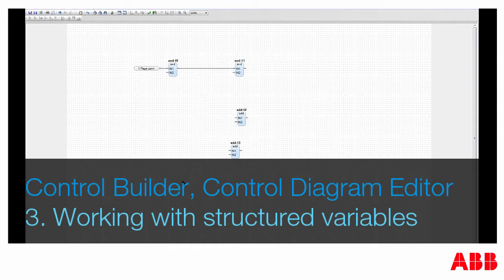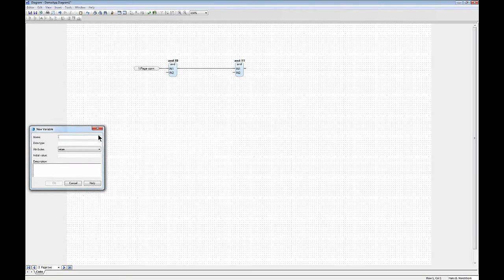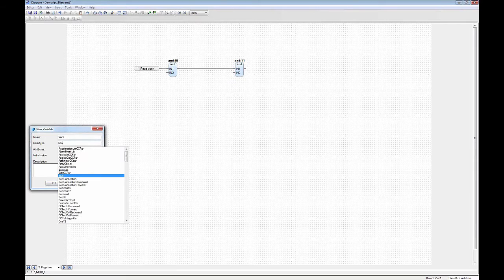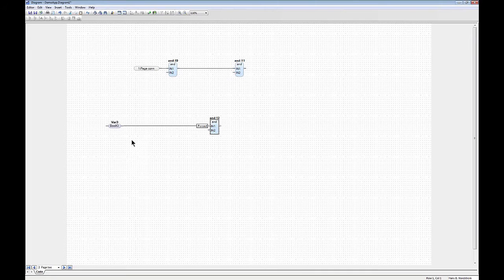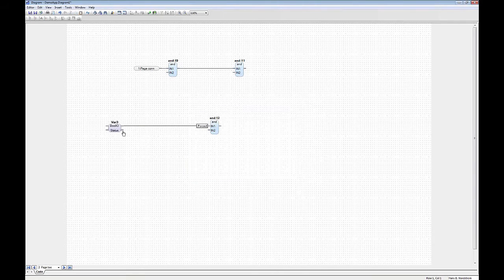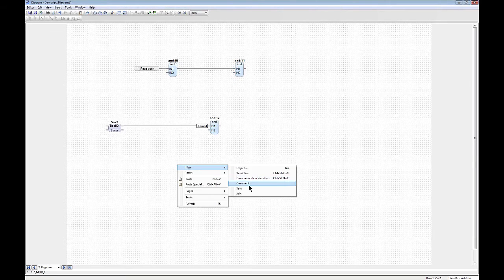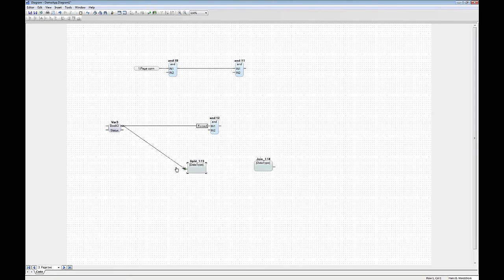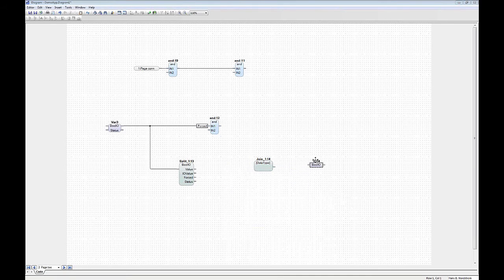Compact Control Builder - Control Diagram Editor - Part 3. Working with structured variables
Compact Control Builder - Control Diagram Editor tutorial